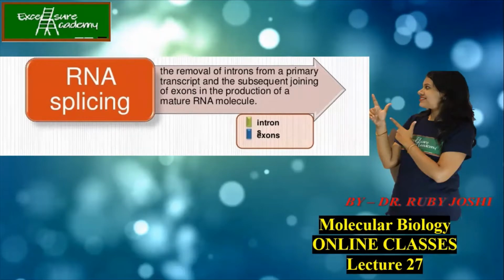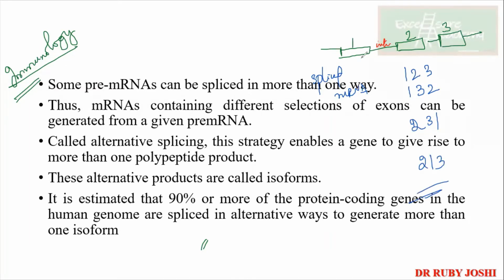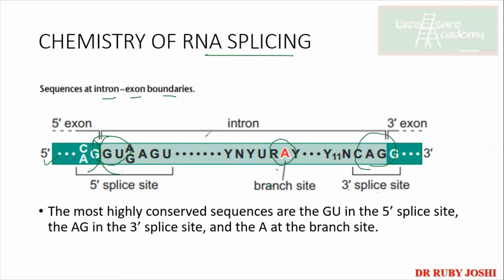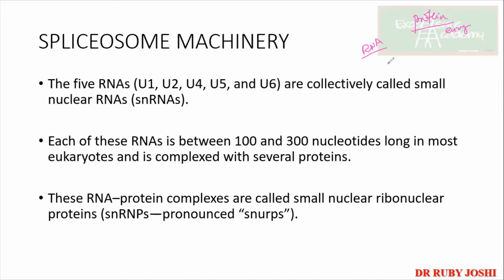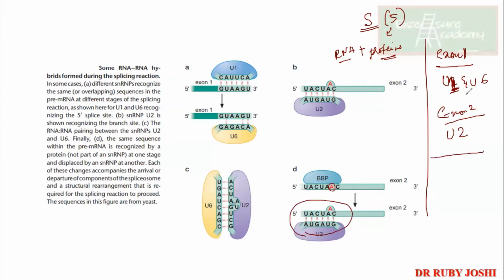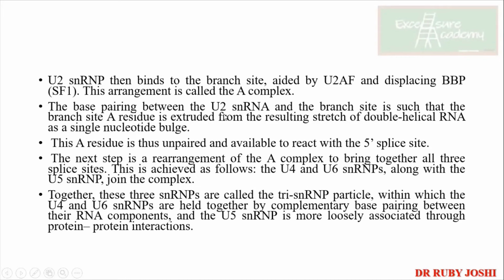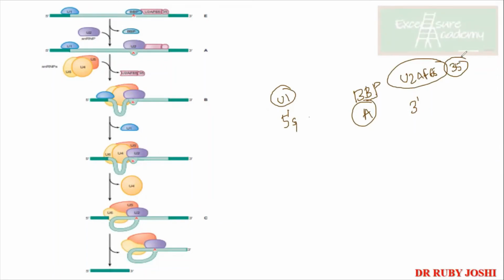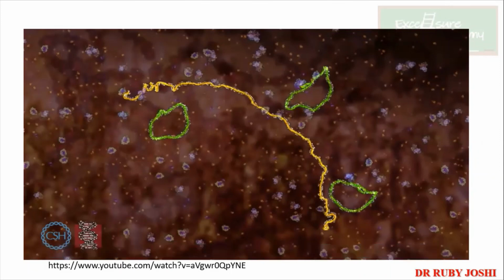Transcription Mechanism Lecture_27 Online Class Mol Bio RNA Splicing